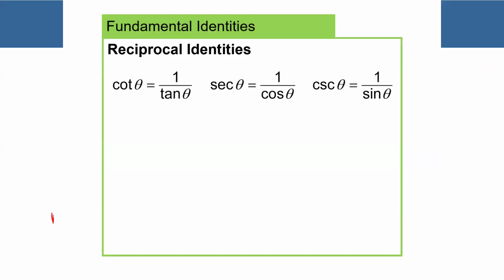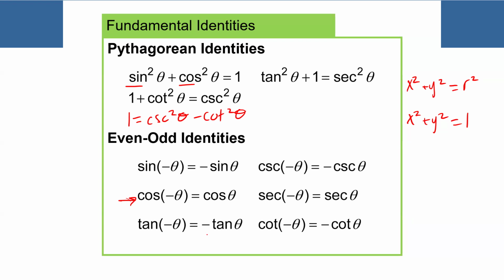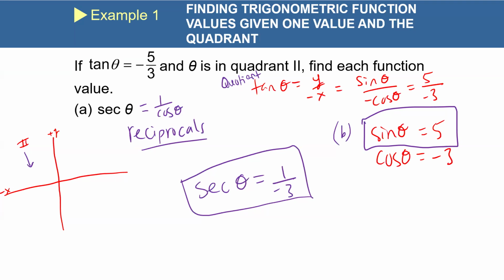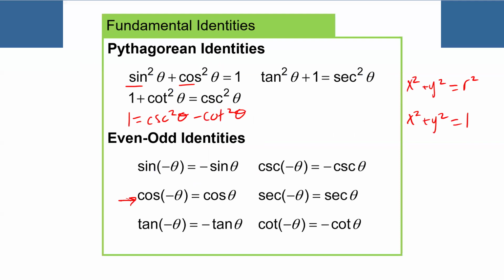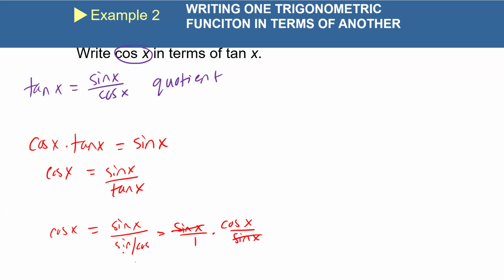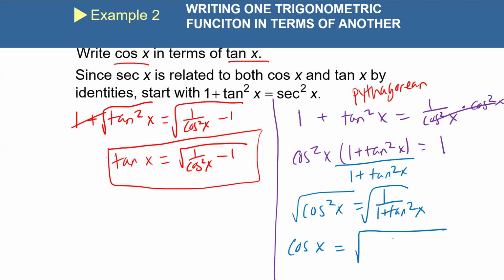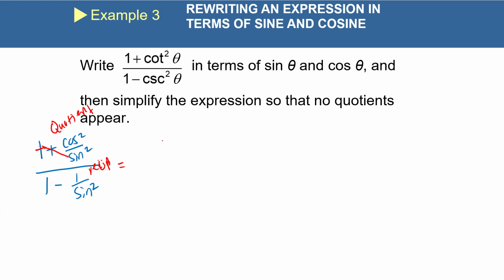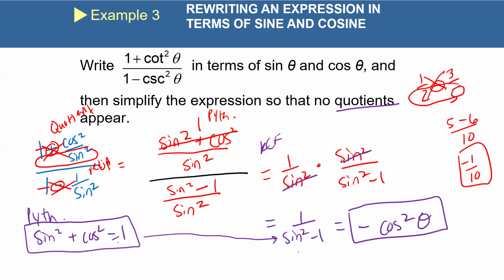5.1 Fundamental Identities